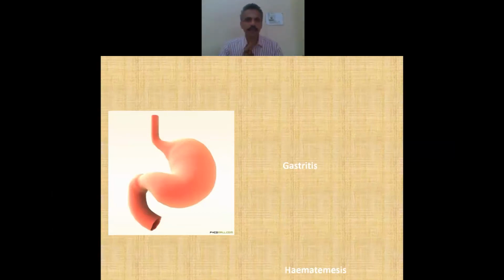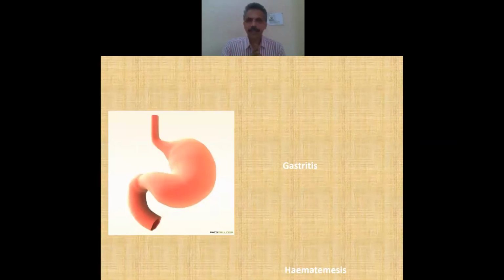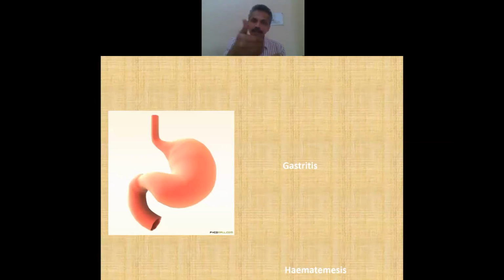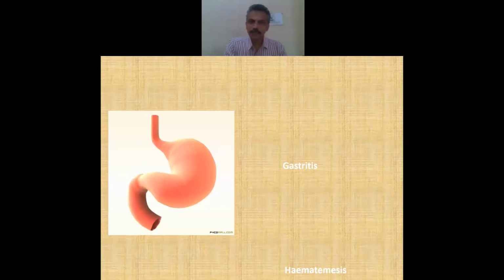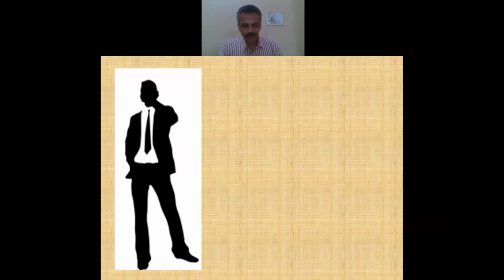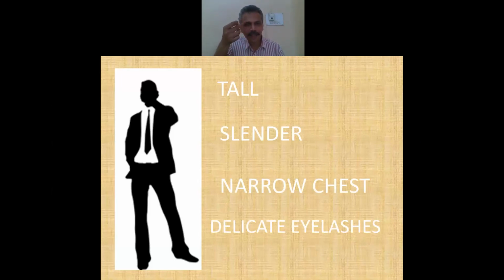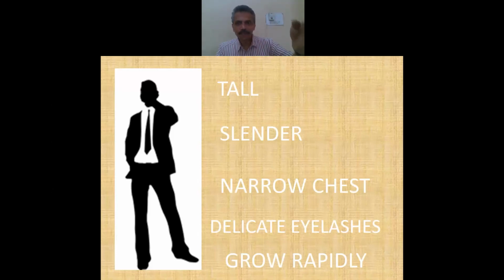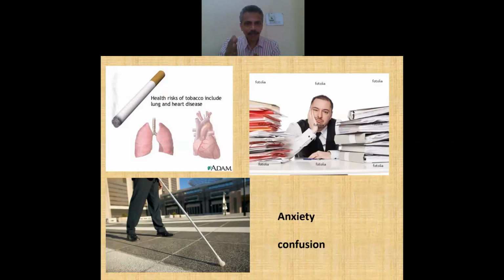introduction to Phosphorus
in this lecture Dr Vijaykrishna , explains the pathogenesis of Phosphorus, how to understand pathophysiology in different remedies